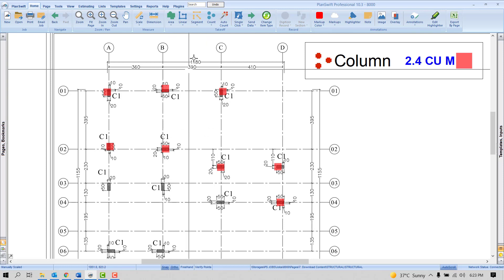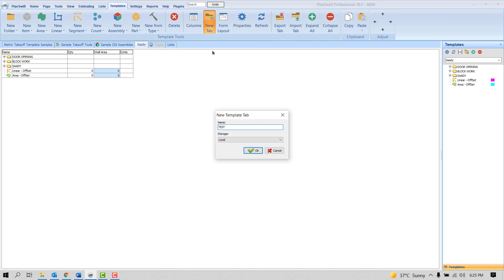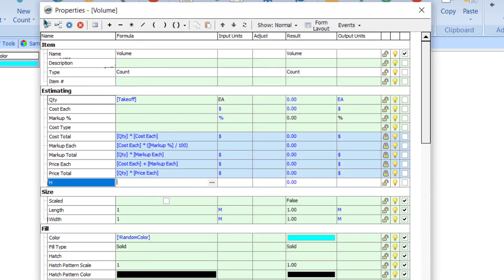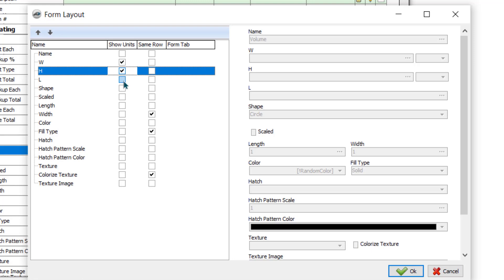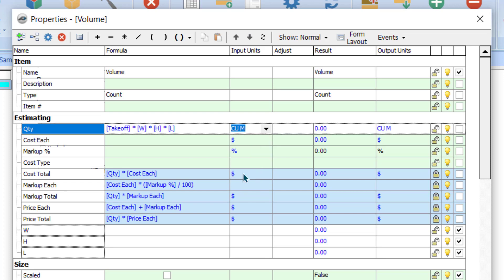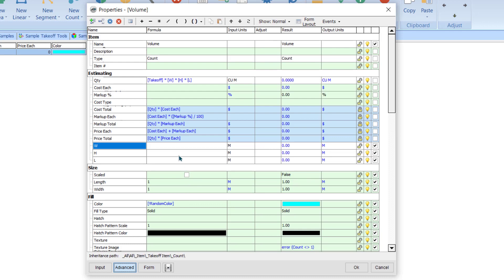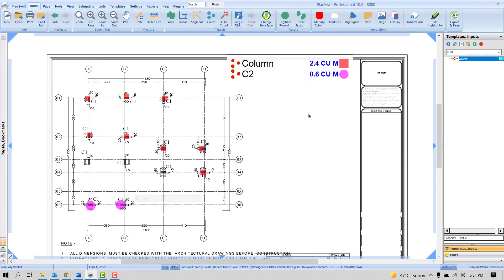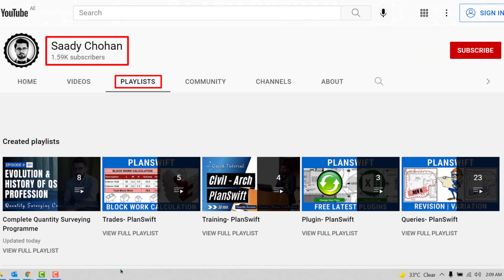PlanSwift Column Template | Volume by Count Tool | Part & Assemblies | Level 2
This is the basic example of the PlanSwift Template. How to get Volume by Count Tool.?
After watching this quick tutorial, you will be able to create a template for Volume in the PlanSwift for CuM / CuFt Output.